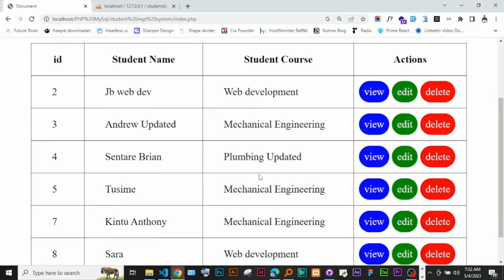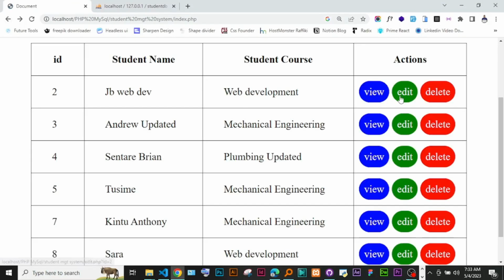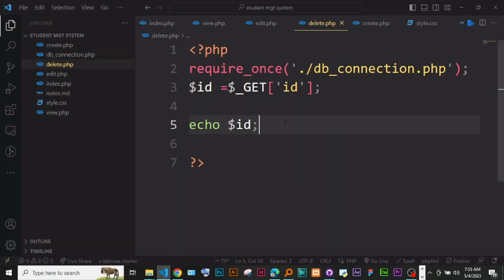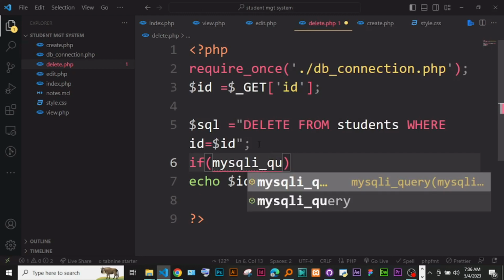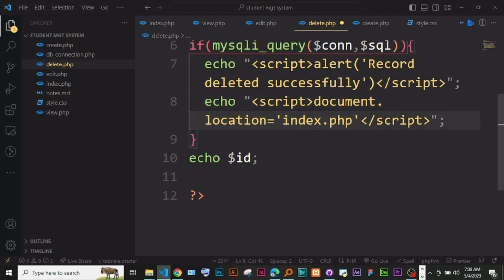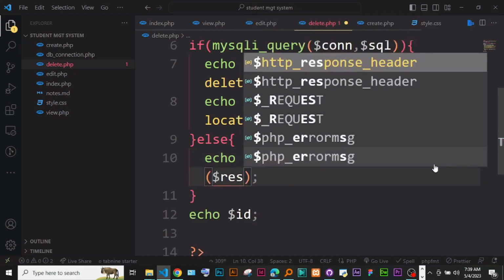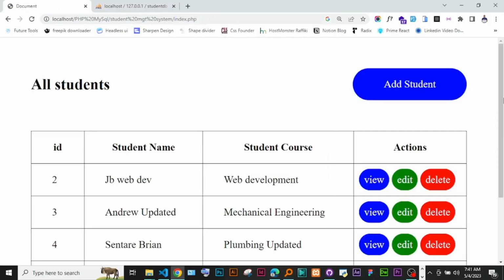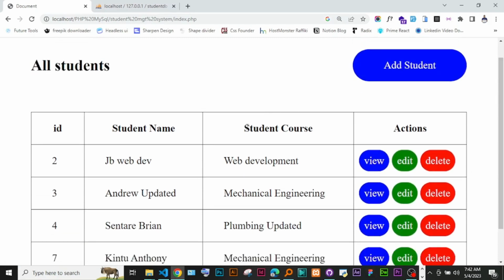Deleting a Record from the Database Using PHP and MySQL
In this video, we demonstrate how to delete a record from the database using PHP and MySQL. We explain the SQL command needed for this operation and demonstrate how to implement it in PHP. Additionally, we cover the importance of data validation and demonstrate how to perform it before deleting a record from the database.